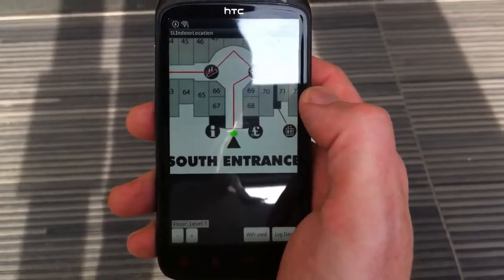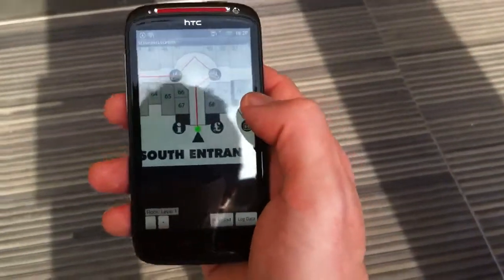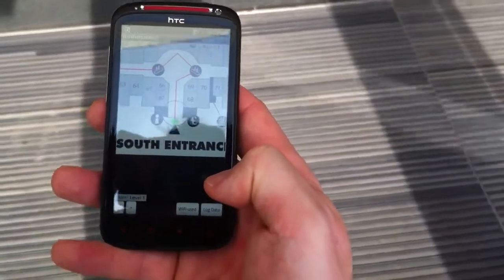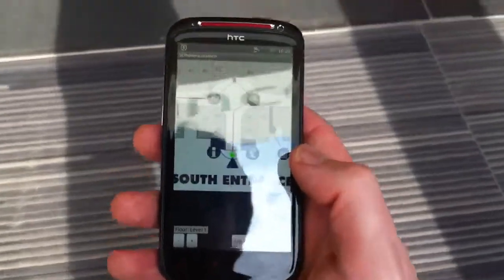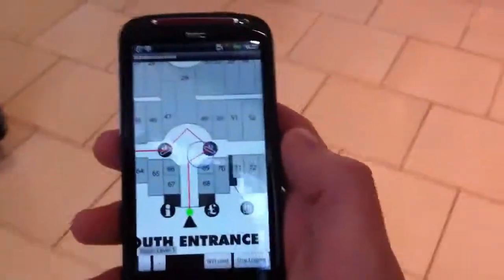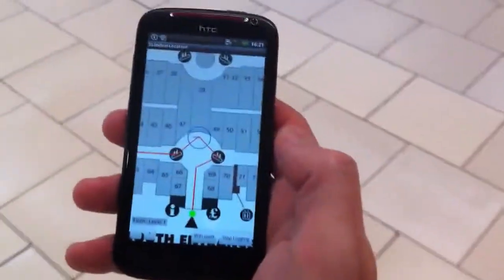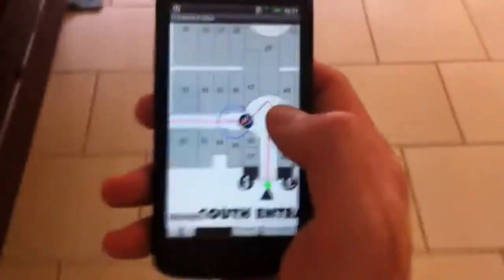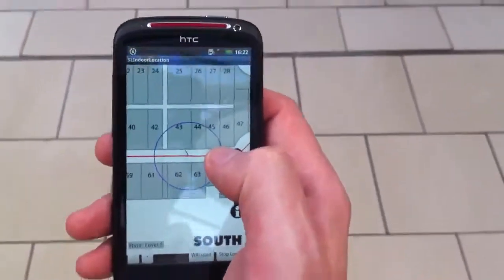Taking Readings On Site With SenionLab's Recording Tool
Gathering data for indoor positioning with SenionLab's recording tool. Every time I tried to record it, it screwed up for some reason as you can see here. It behaved fine without filming though. Not sure if my iPhone's generating some kind of magnetic field or there's a quantum observer effect taking place or what, but you get the idea how it works.